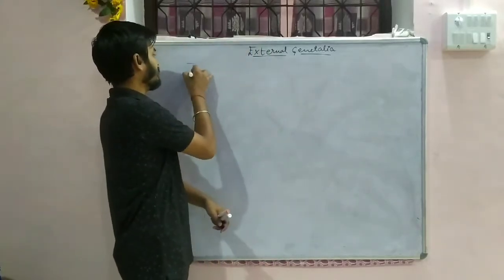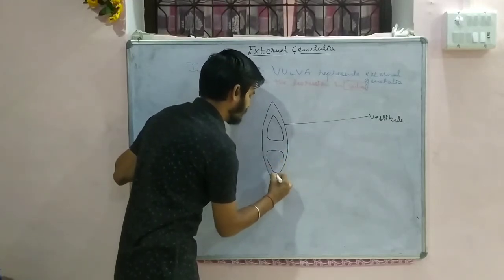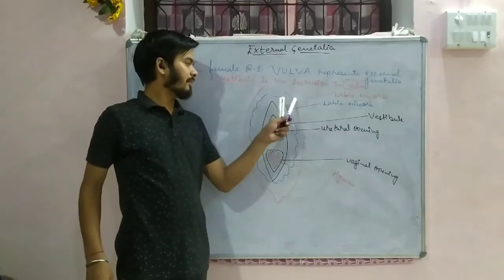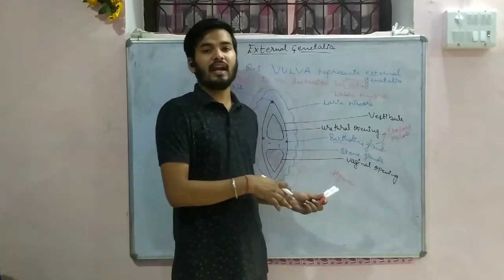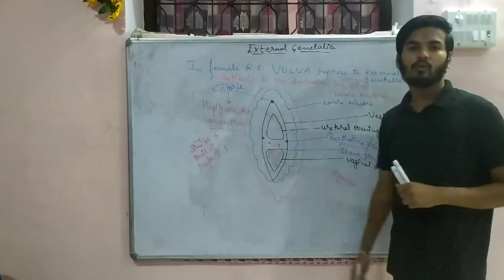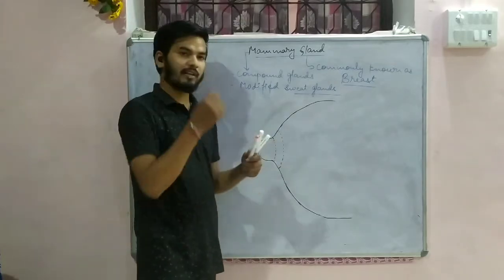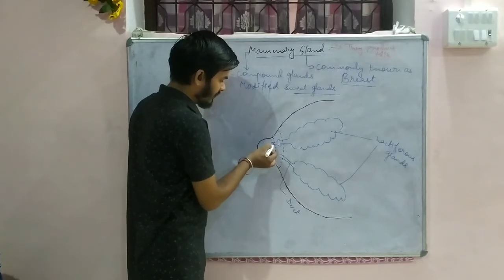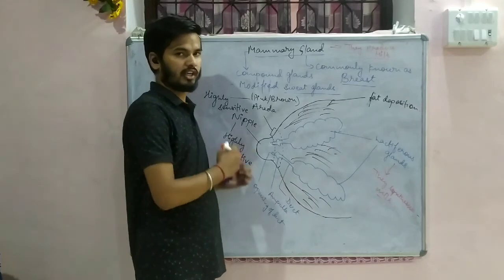Human Reporduction| Part 07| Adarsh Kushwaha